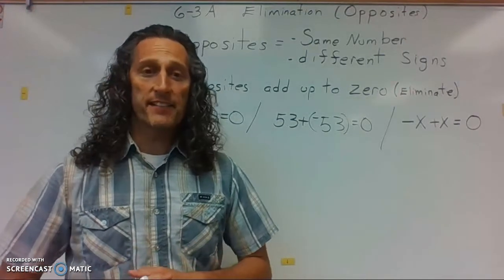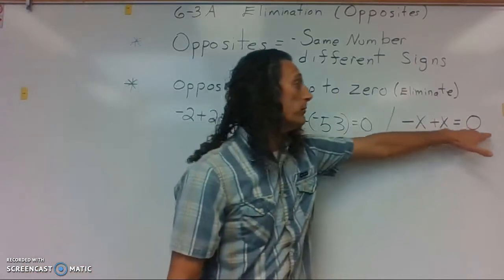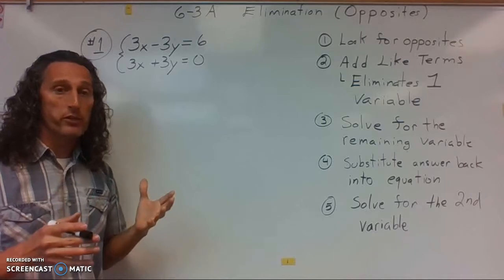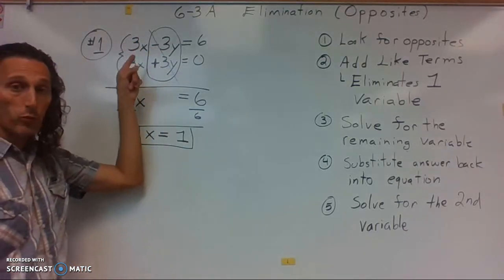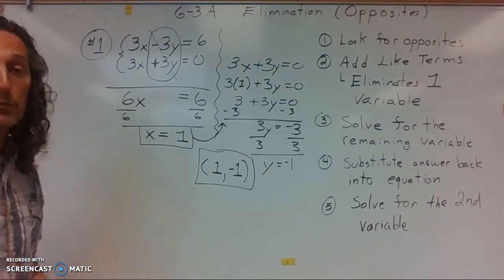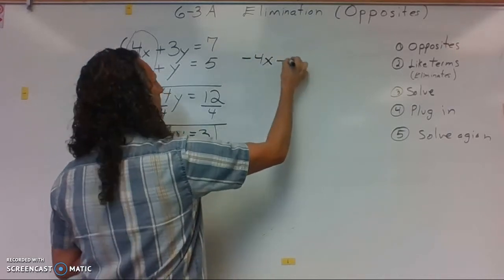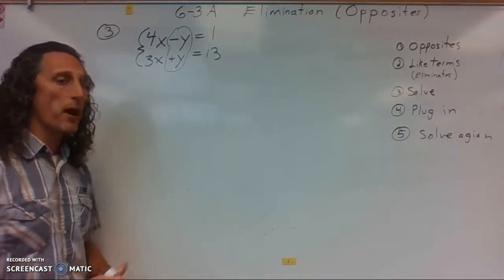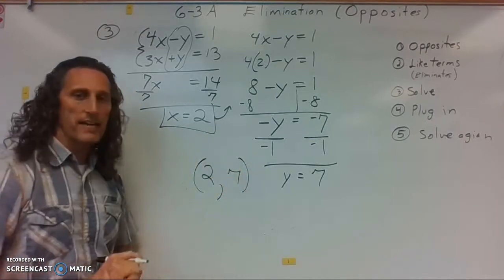6-3A Solving Systems by Elimination (Opposites)